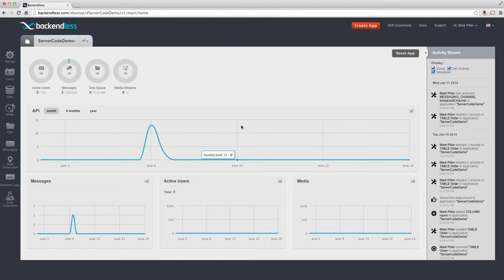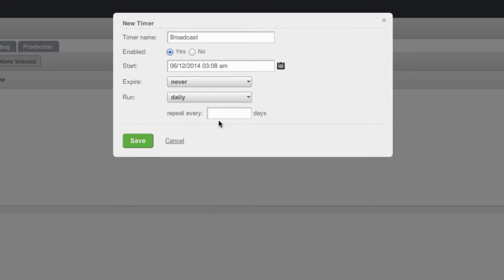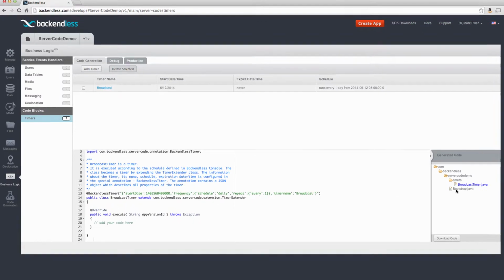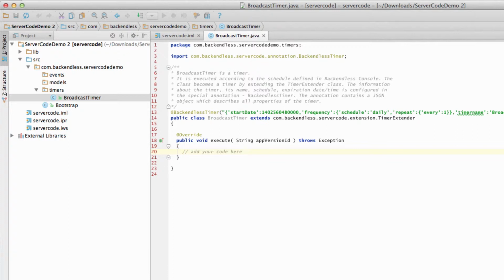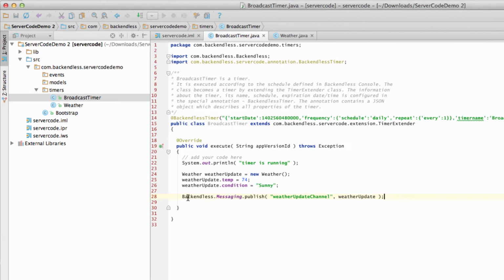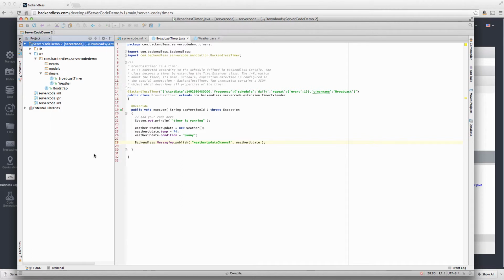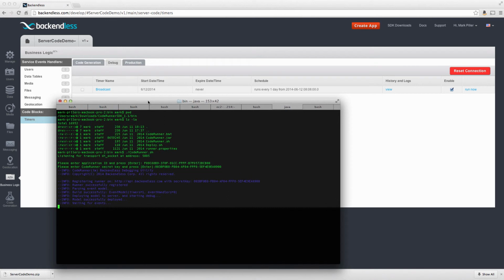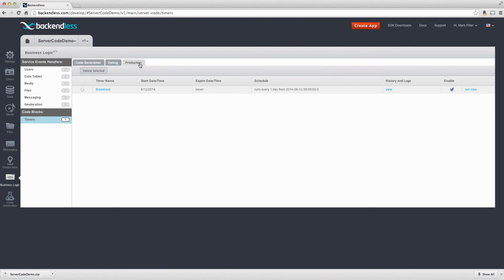Developing Scheduled Backend Tasks with Custom Server Code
This video reviews the process of developing custom server-side code with an mBaaS system which runs as a scheduled task.